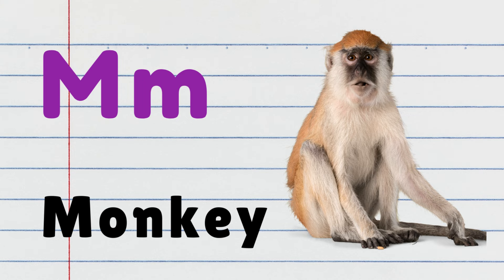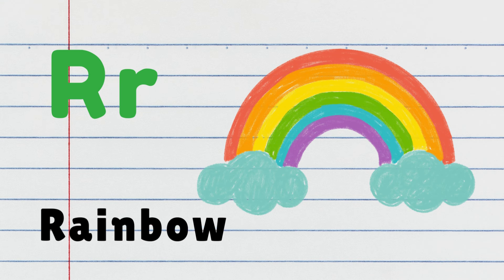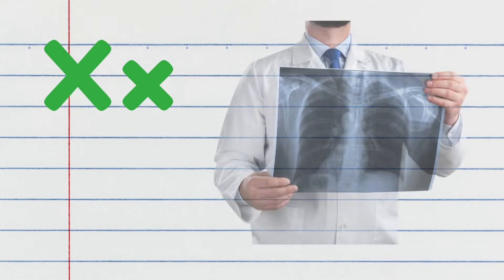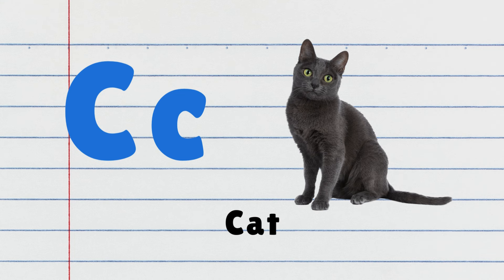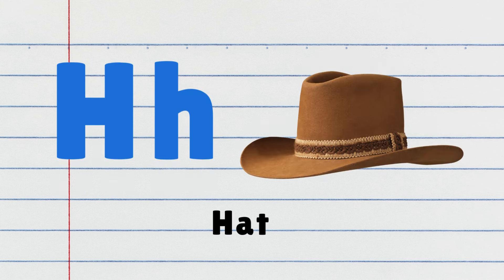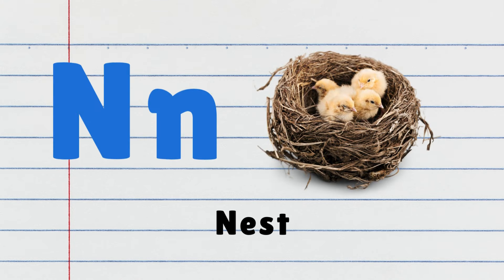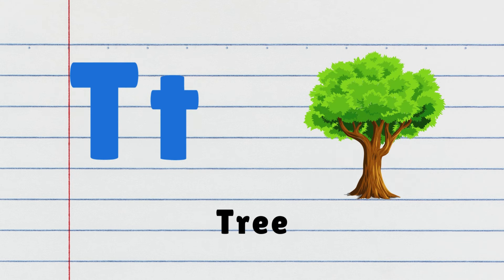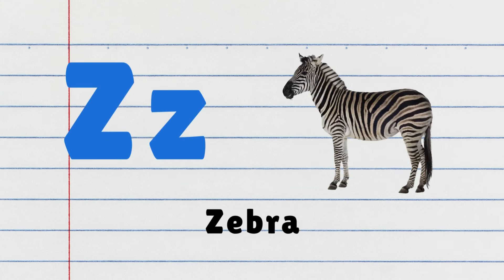The Alphabet Phonics Song | ABC for Toddlers